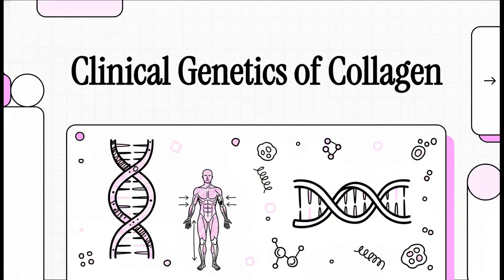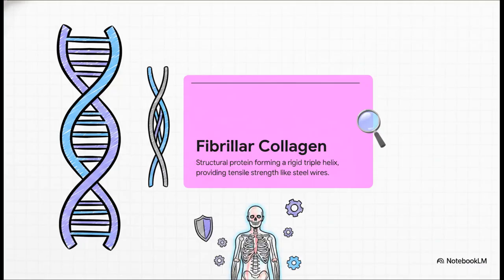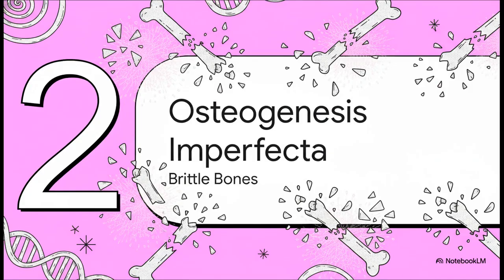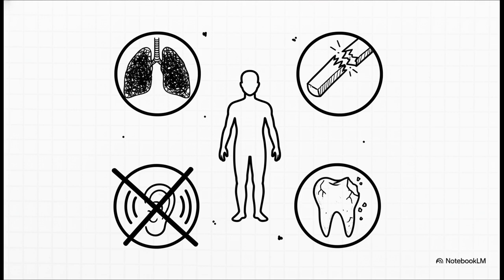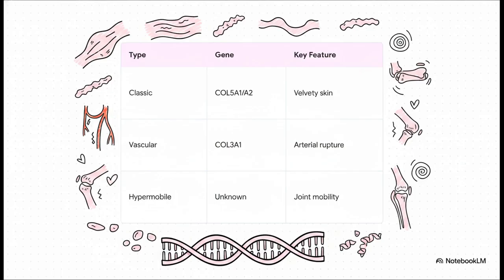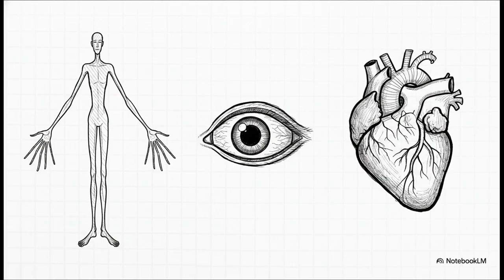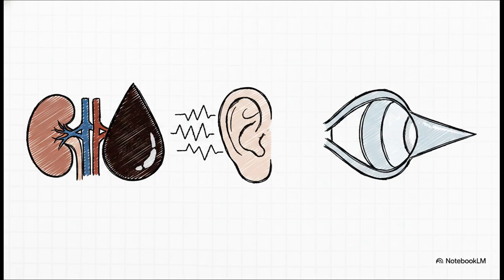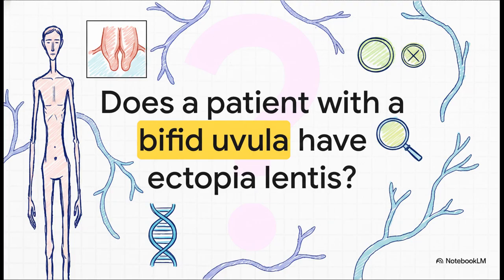425 Heritable Disorders of Connective Tissue